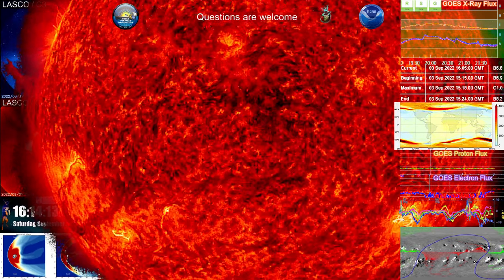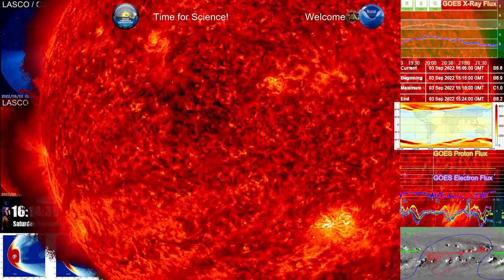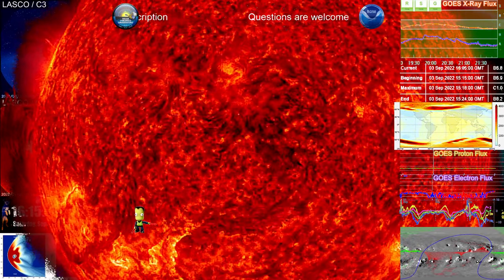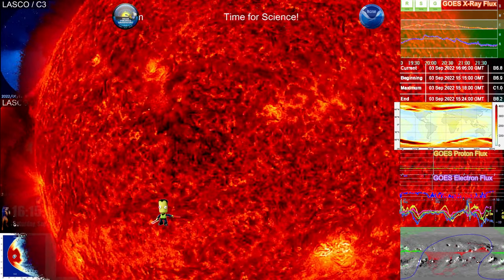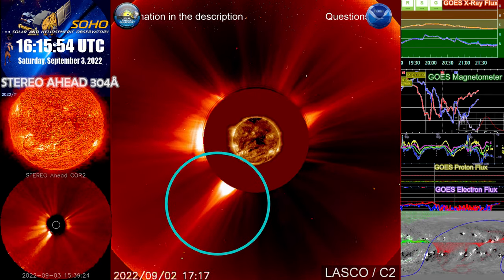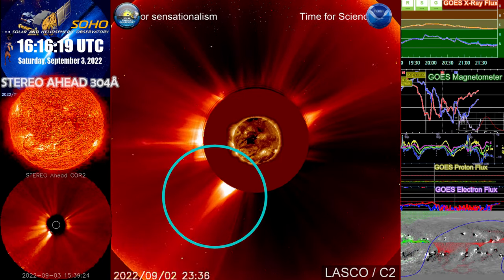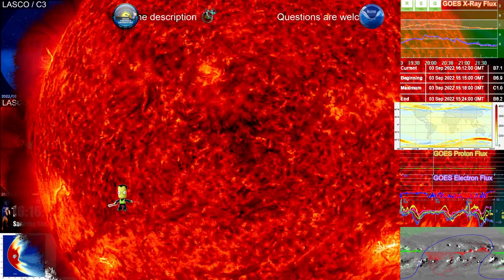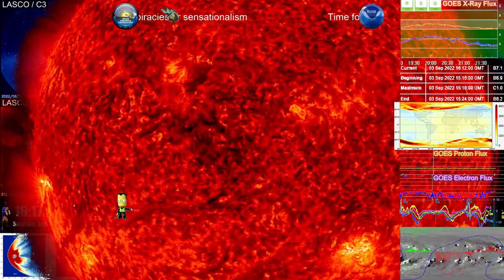Filament Eruption with Coronal Mass Ejection and Plasma Rain, 19:00 UTC, 2 September, 2022